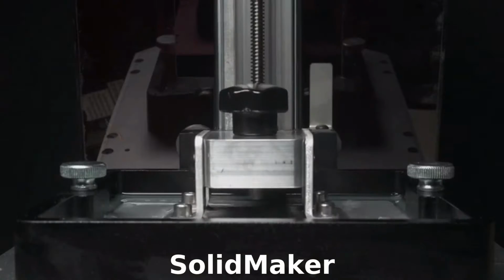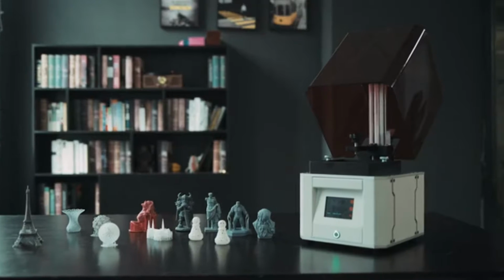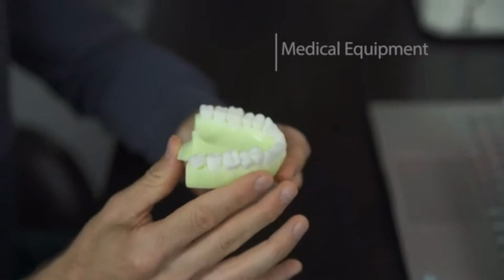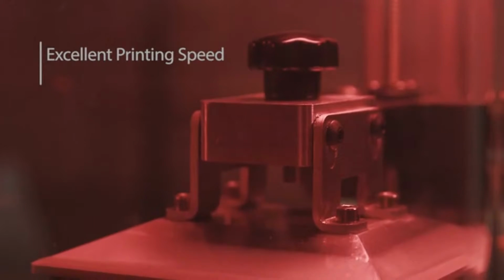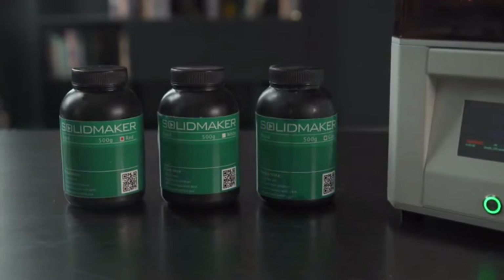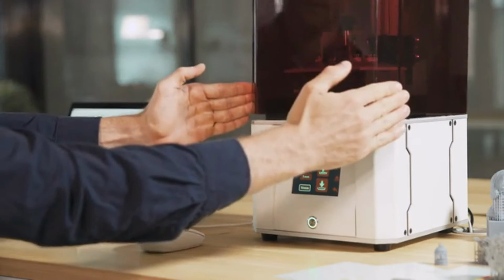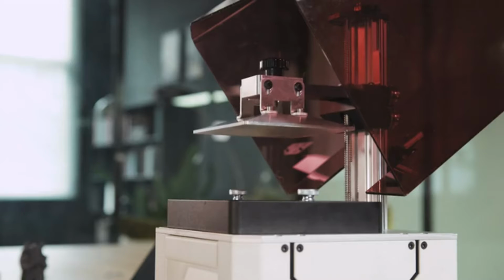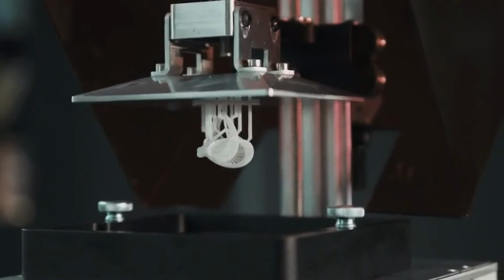SolidMaker - An Affordable Laser SLA 3D Printer!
If you want anymore details about this amazing product please check out their Kickstarter page: